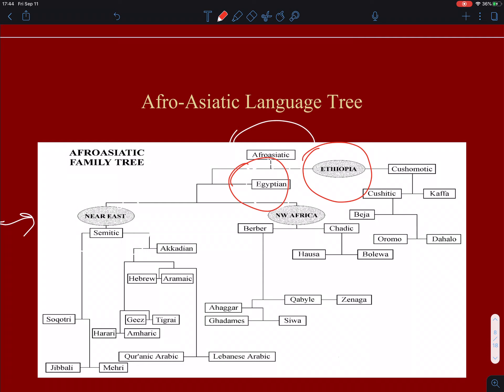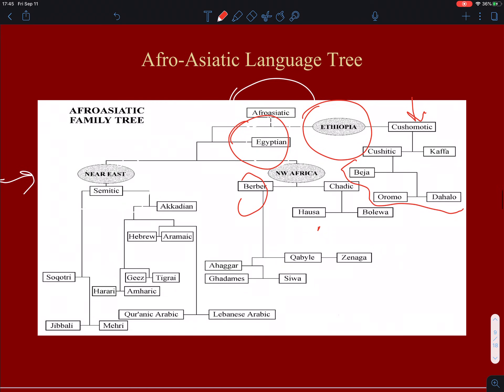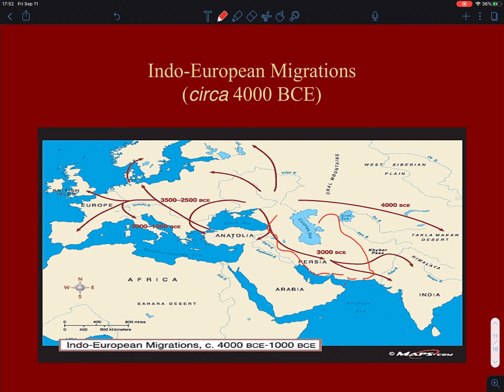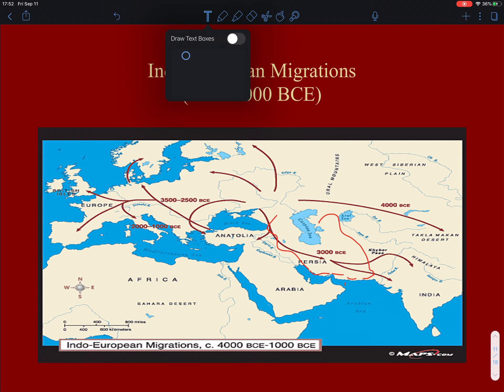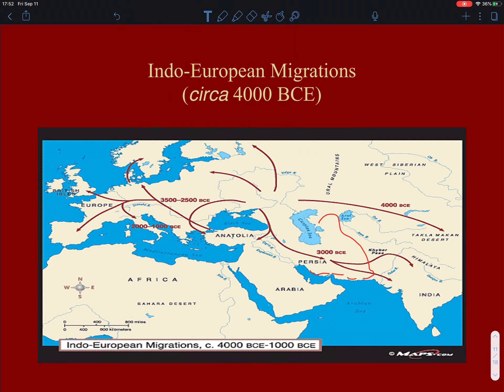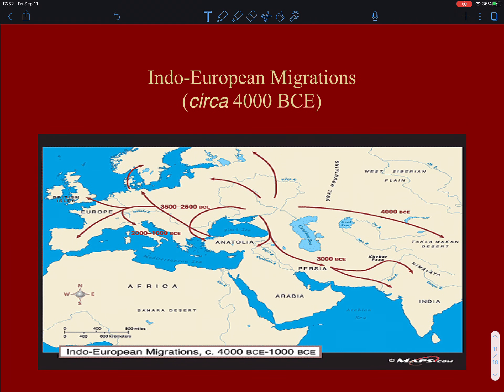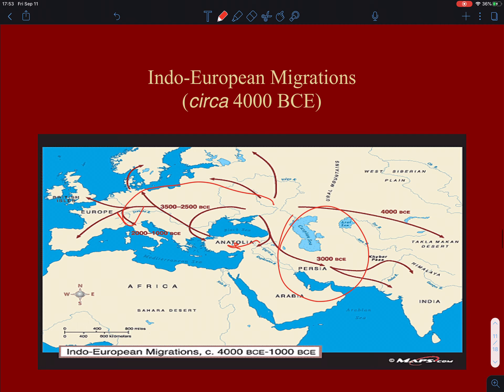Mod2Language2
Continuation of Lecture on Languages